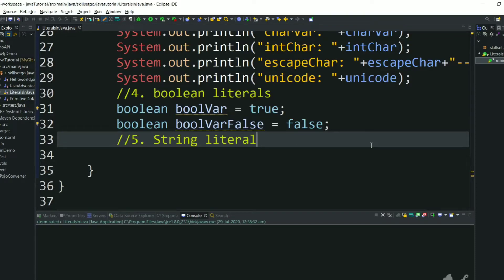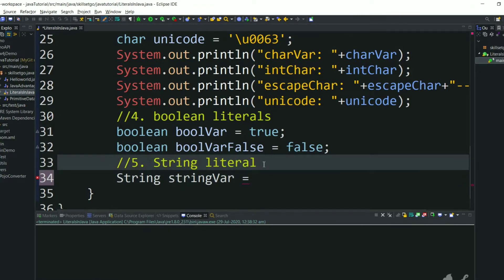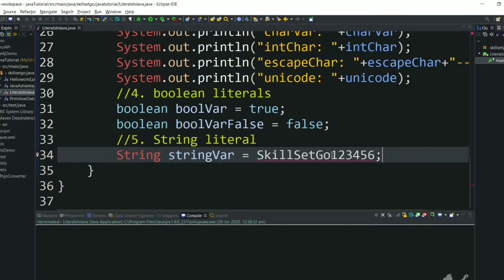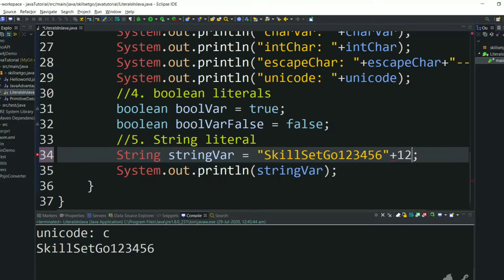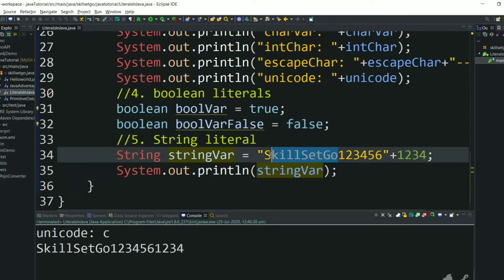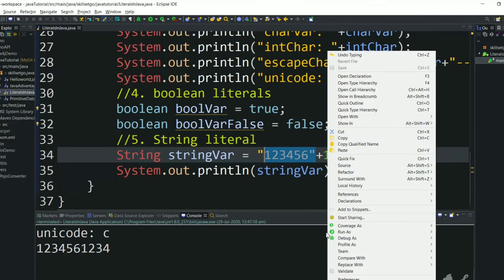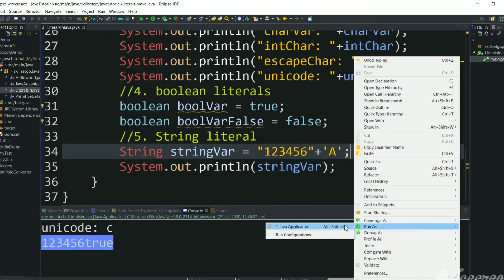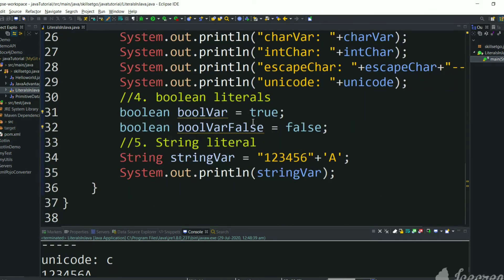What are String literals in java | Java tutorial for beginners part 6.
What are Floating point, Char and Boolean literals in java | Java tutorial for beginners part 5.